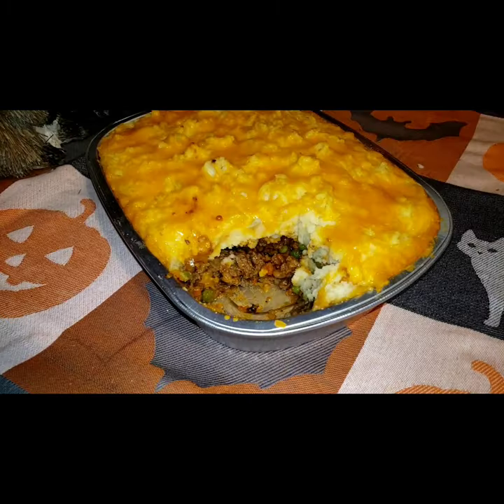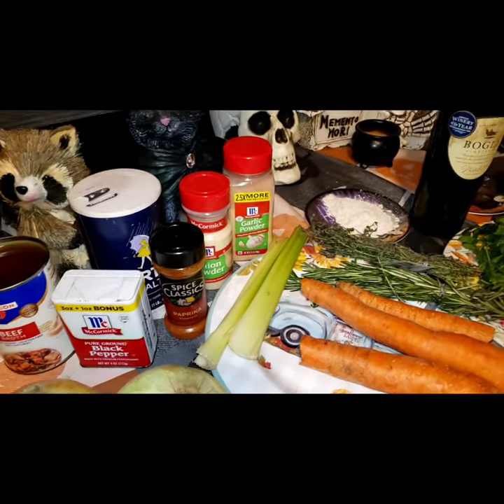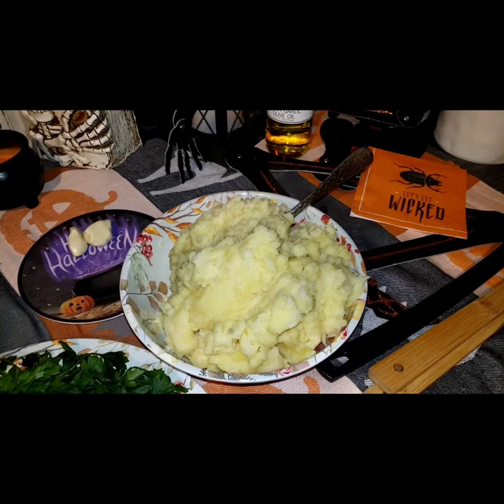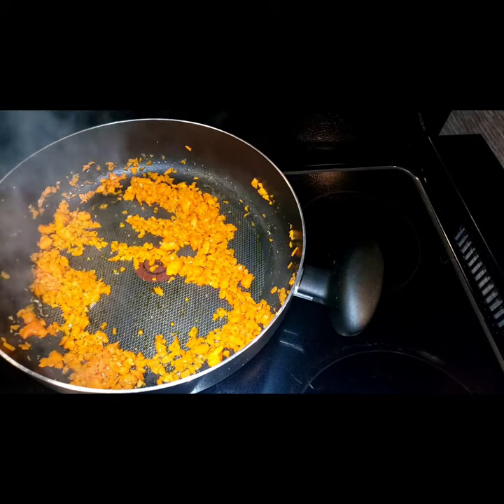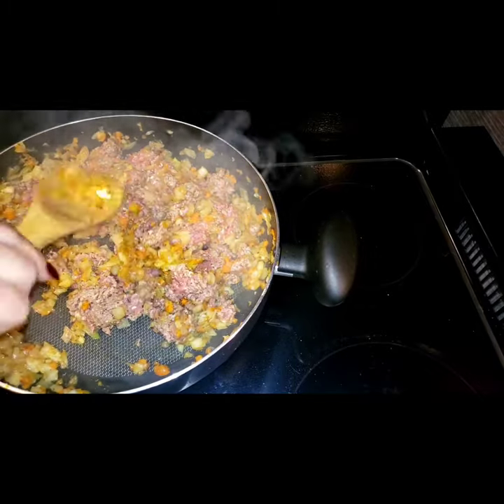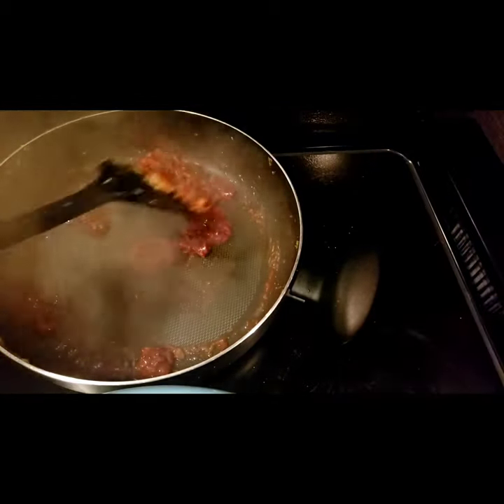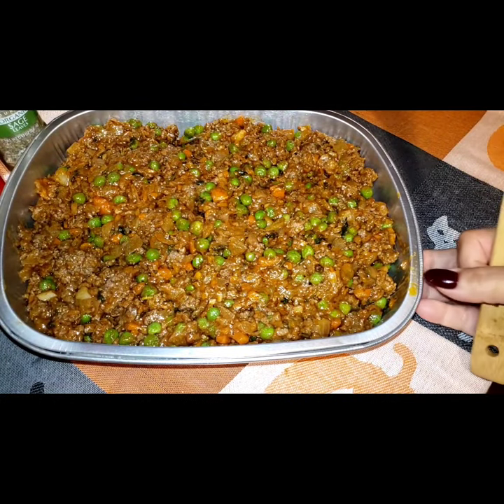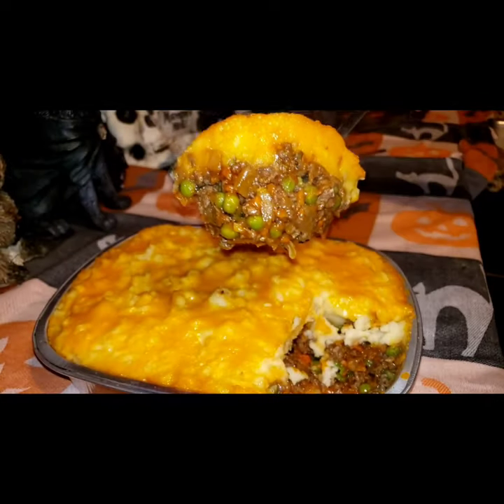How To Make Shepherd's Pie! Easy & Fast!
Cooking Shepherd's Pie. Beef recipes.  Fall and winter meals